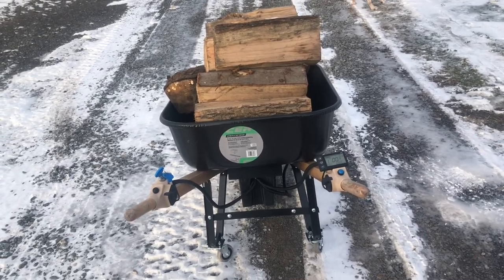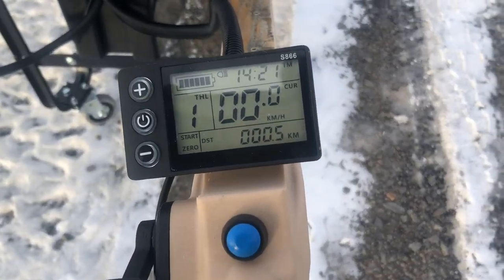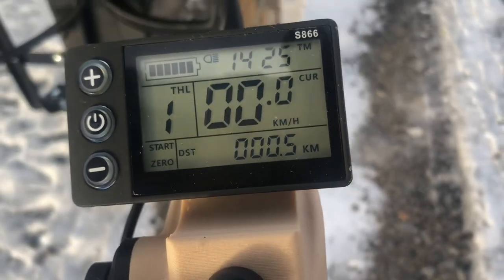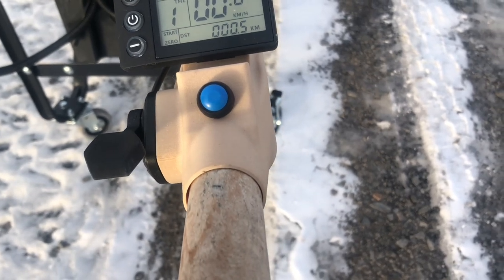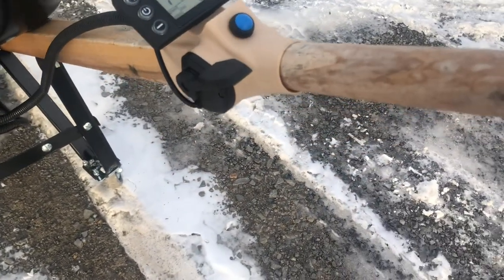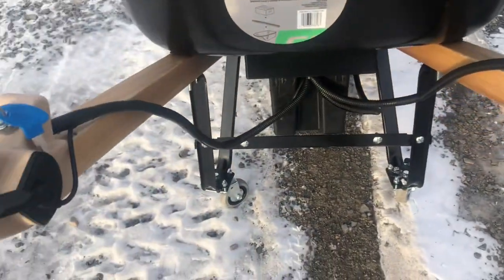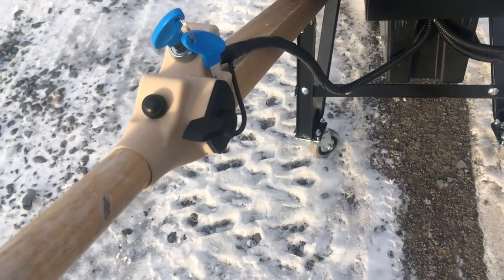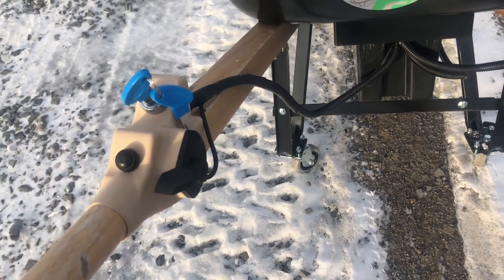I built an electric wheelbarrow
Better than anything on the market.
800watt motor ,48volts
20amp/hour lithium battery
Display with battery level,power level,speed and distance.
Forward and reverse
Electric brake